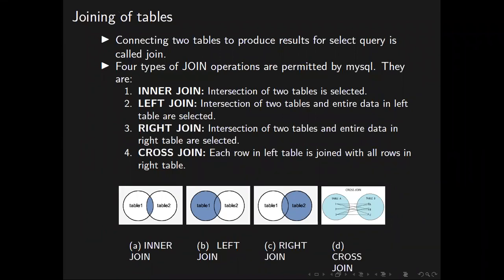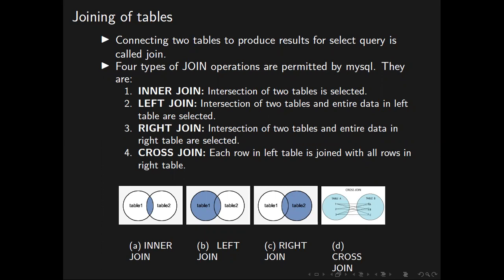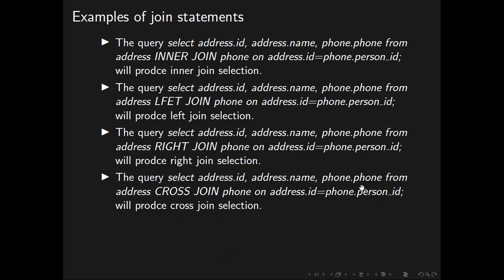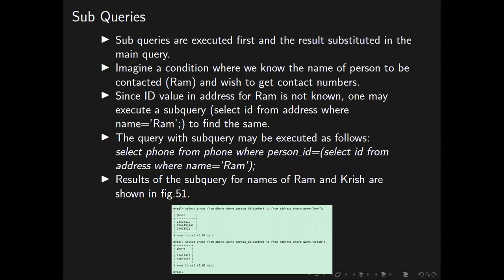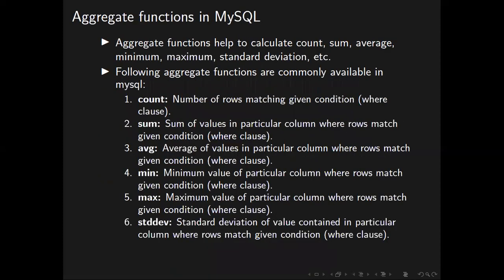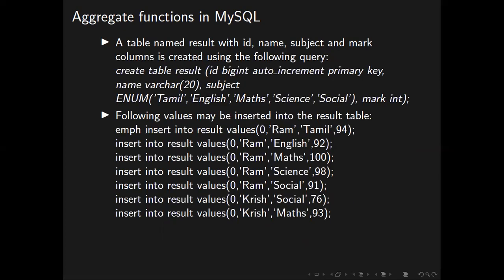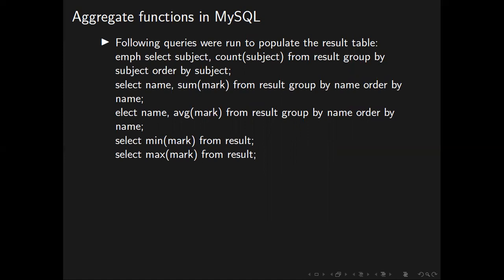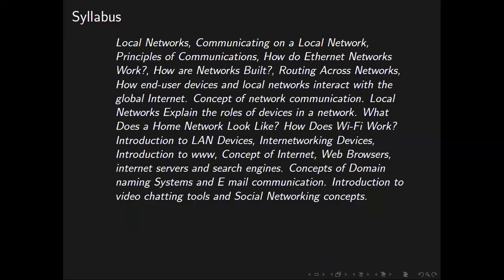COPA Class - 2023-05-17 10:40am - Session 2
Theory pn RDBMS